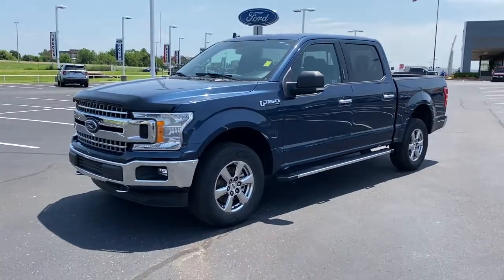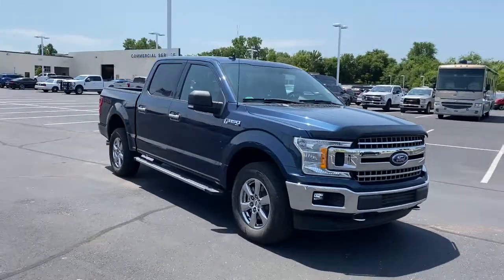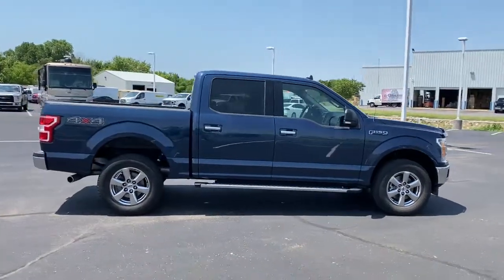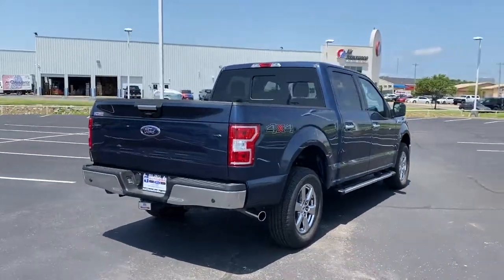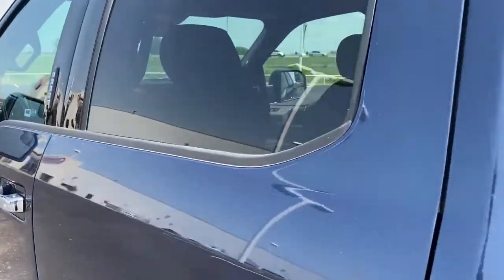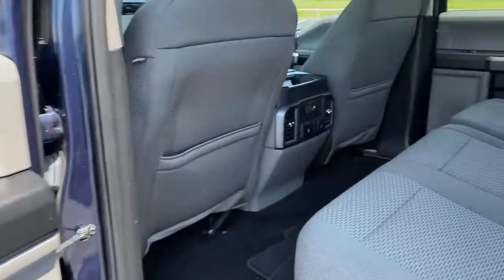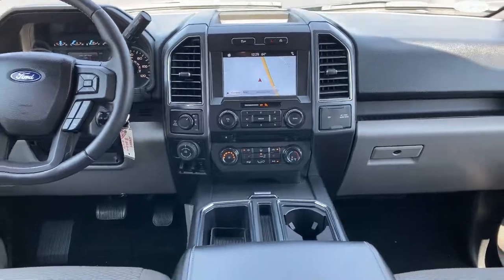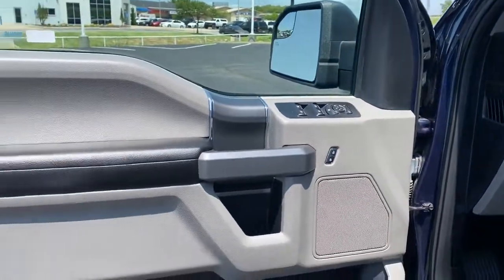2018 Ford F-150 Tulsa, Broken Arrow, Joplin, Bixby, Owasso, OK P9588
Blue Jean Used 2018 Ford F-150 available in Tulsa, Oklahoma at Matthews Ford. Servicing the Broken Arrow, Joplin, Bixby, Owasso, OK area.

Matthews Ford
1101 Southwest Expressway Drive

ENGINE: 5.0L V8  -inc: auto start-stop technology and flex-fuel capability  3.31 Axle Ratio  GVWR: 7 000 lbs Payload Package,Four Wheel Drive,Power Steering,ABS,4-Wheel Disc Brakes,Brake Assist,Aluminum Wheels,Tires - Front All-Terrain,Tires - Rear All-Terrain,Conventional Spare Tire,Tow Hooks,Power Mirror(s),Intermittent Wipers,Variable Speed Intermittent Wipers,Privacy Glass,Daytime Running Lights,Automatic Headlights,Fog Lamps,AM/FM Stereo,CD Player,Steering Wheel Audio Controls,Bluetooth Connection,Telematics,Auxiliary Audio Input,Smart Device Integration,Requires Subscription,Cloth Seats,Split Bench Seat,Driver Adjustable Lumbar,Passenger Adjustable Lumbar,Pass-Through Rear Seat,Rear Bench Seat,Adjustable Steering Wheel,Keyless Entry,Cruise Control,A/C,Driver Vanity Mirror,Passenger Vanity Mirror,Floor Mats,Engine Immobilizer,Security System,Stability Control,Front Side Air Bag,Tire Pressure Monitor,Driver Air Bag,Passenger Air Bag,Passenger Air Bag Sensor,Driver Restriction Features,Front Head Air Bag,Rear Head Air Bag,Child Safety Locks,Back-Up Camera